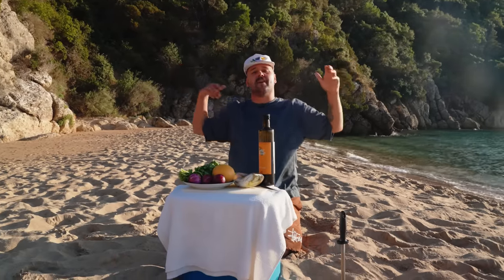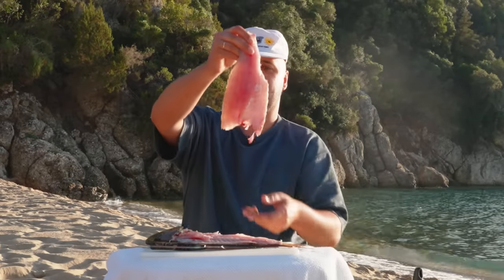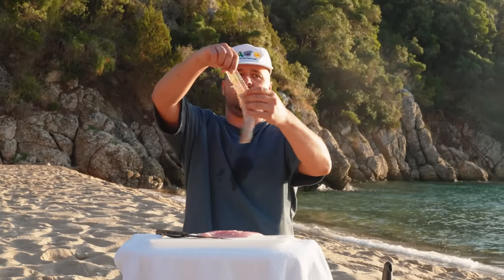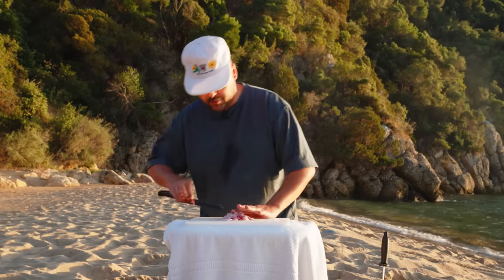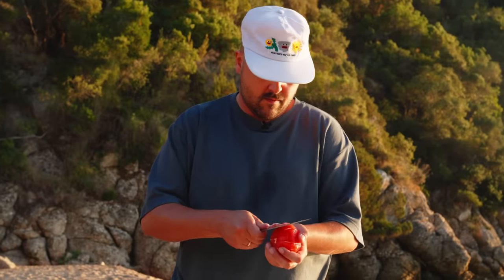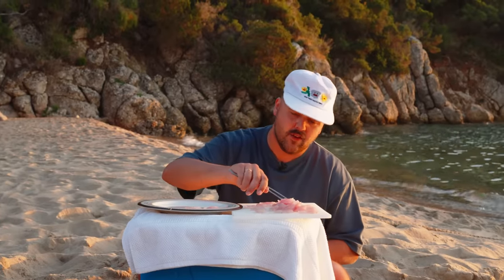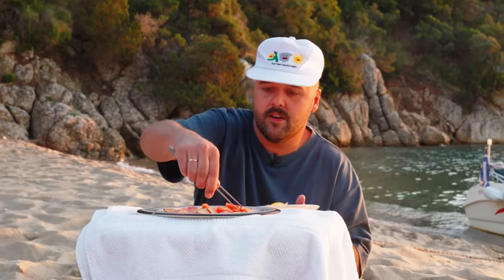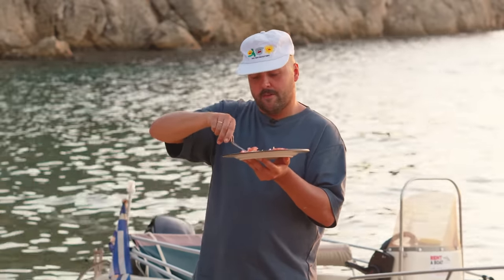SEA BREAM CRUDO IN GREECE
🌊 Join Chef Laurent Dagenais on a culinary journey like no other as he takes you to the stunning beaches of Greece to create a mesmerizing Fish Crudo experience! 🐟🔪 Immerse yourself in the ultimate seaside cooking adventure, where the waves provide the perfect backdrop to Chef Laurent's artistry in the kitchen.

🔥 Watch as he skillfully prepares a delectable Fish Crudo, showcasing the freshest catch of the day with a Mediterranean twist. From the vibrant colors to the tantalizing flavors, Chef Laurent brings a cool and sophisticated touch to beachside cooking.

🏖️ Indulge your senses in the sights and sounds of the Greek coast while learning the secrets behind Chef Laurent's innovative approach to Crudo. From selecting the finest ingredients to mastering the art of presentation, this video is a feast for both the eyes and the palate.

👨‍🍳 Whether you're a seasoned chef or a passionate food enthusiast, Chef Laurent Dagenais invites you to join him on this epicurean adventure.